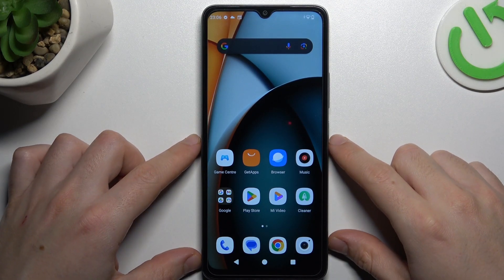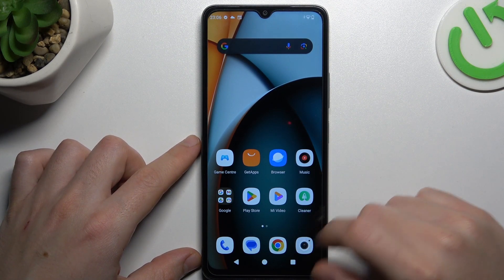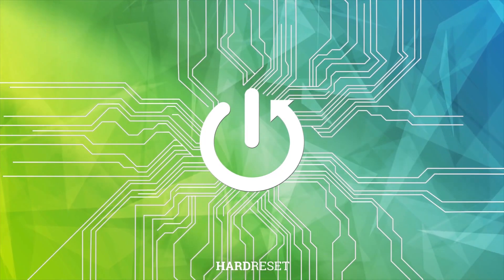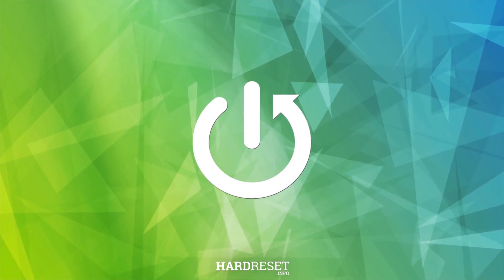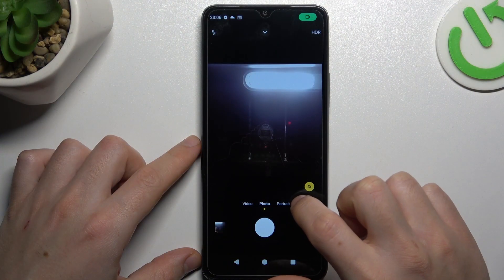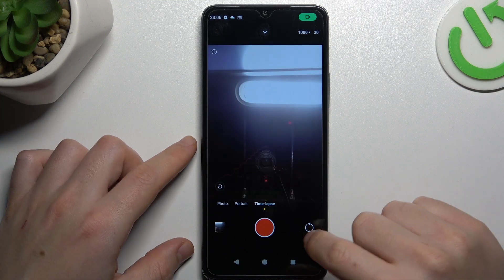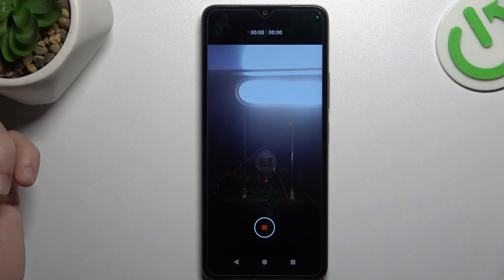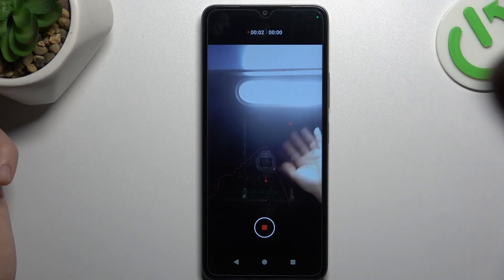How to Record Timelapse Video on Redmi A3?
Find out more:
Learn how to capture stunning timelapse videos with your Redmi A3 smartphone using this step-by-step guide. Timelapse videos offer a unique way to condense time and capture dynamic scenes such as sunsets, cityscapes, and bustling crowds. With the built-in camera app on your Redmi A3, you can easily create captivating timelapse videos with just a few simple steps. This tutorial will walk you through the process of recording timelapse videos on your Redmi A3, allowing you to unleash your creativity and capture mesmerizing moments in motion.

How can I record timelapse videos using my Redmi A3 smartphone?
Where can I find the timelapse recording feature in the camera app on my Redmi A3?
What settings or options are available for adjusting the timelapse recording on my Redmi A3?
Can I customize the duration or interval of the timelapse recording on my Redmi A3?
Are there any limitations or considerations to keep in mind when recording timelapse videos on my Redmi A3?